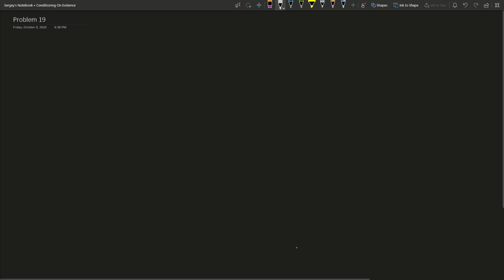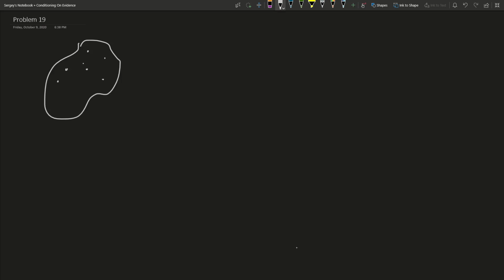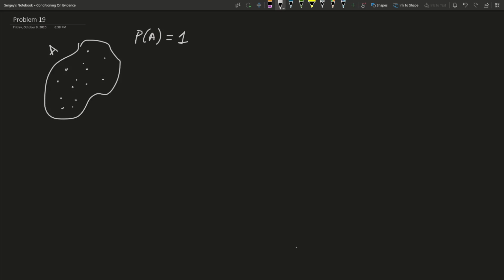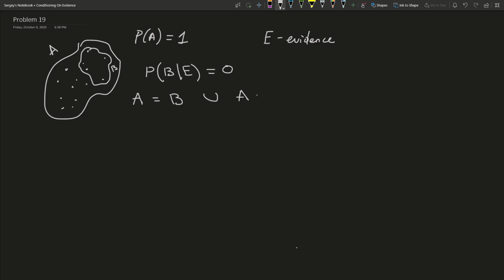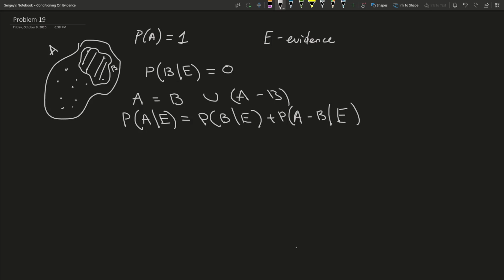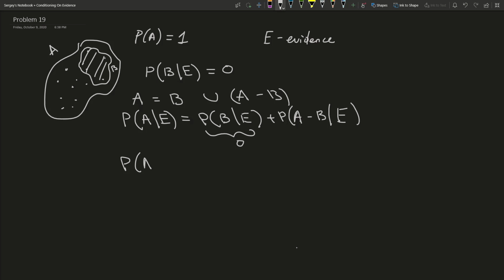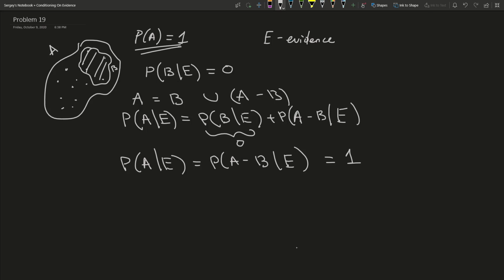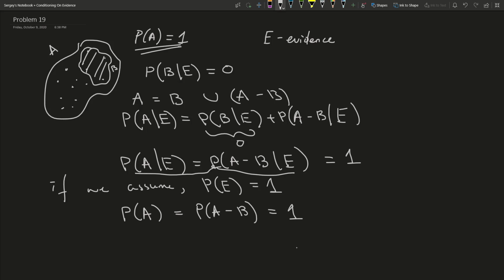Section - Introduction To Probability - Conditioning On Evidence - Problem 19